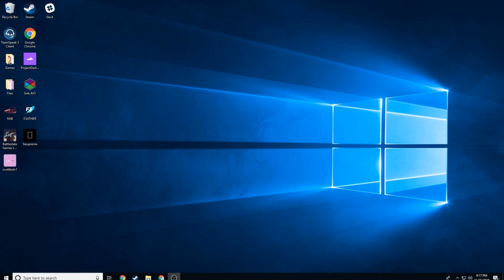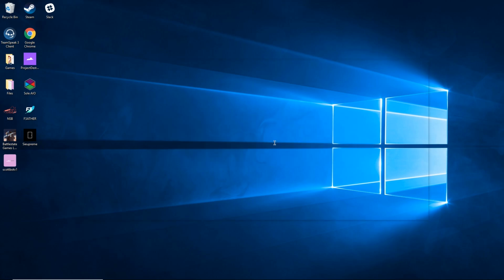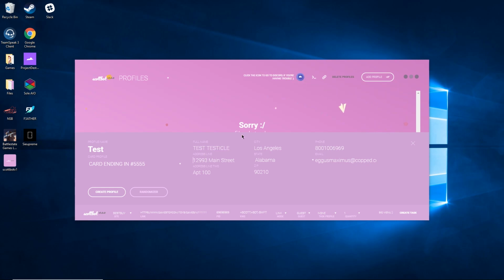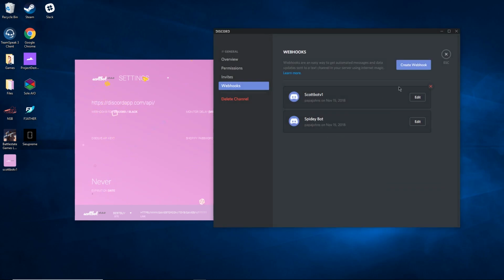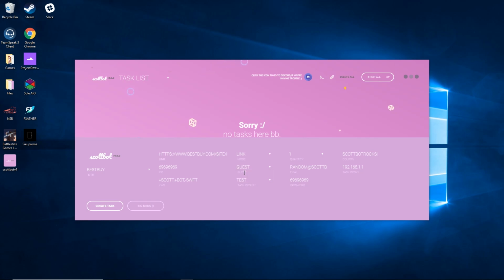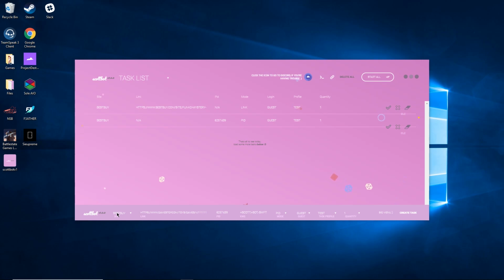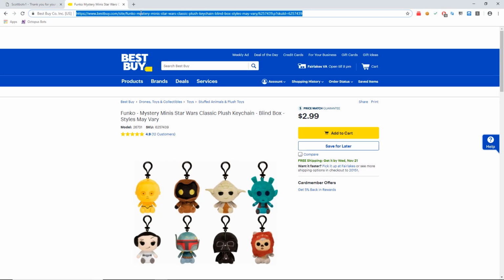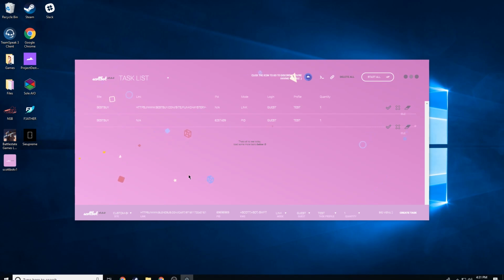How to Set Up and Install Scottbotv1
Timestamps:

Downloading scottbotv1: 00:10
Creating a shortcut: 00:50
Setting up a credit card: 1:50
Credit card errors: 2:35
Setting up a profile: 2:50
How to make a discord webhook: 4:00
Delays: 4:50
Creating a task using link: 5:30
Task buttons: 6:30
Creating a task using PID: 7:00
Setting up host file: 7:30
How to use captcha: 9:00
Testing captcha setup: 10:00